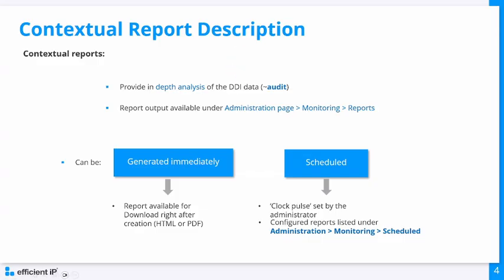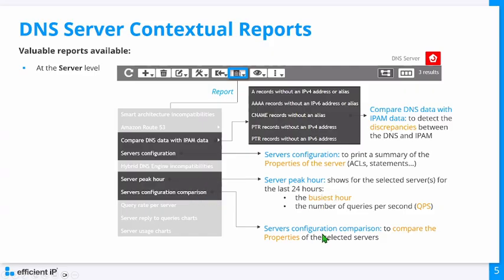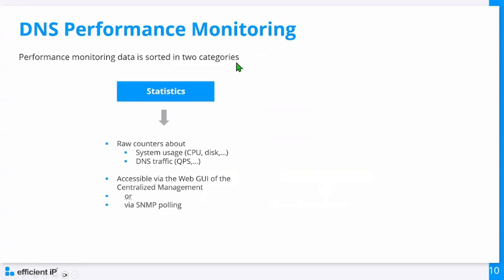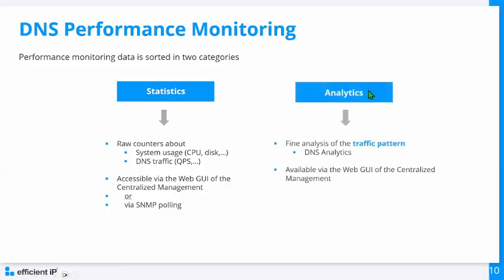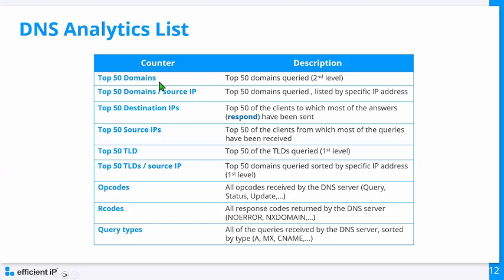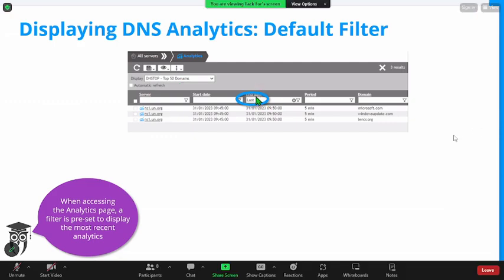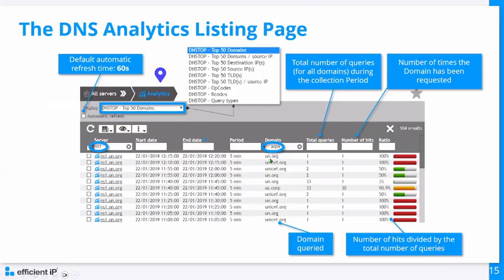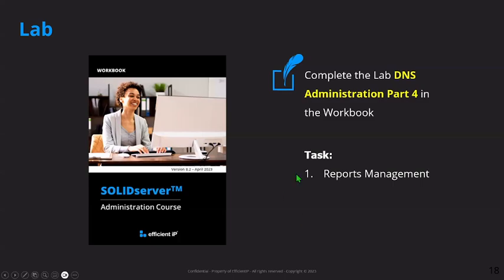Training_Day2_3